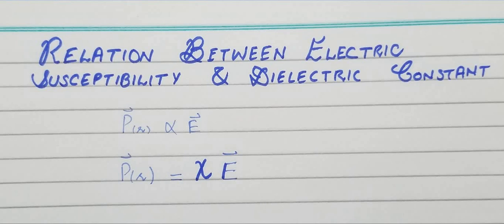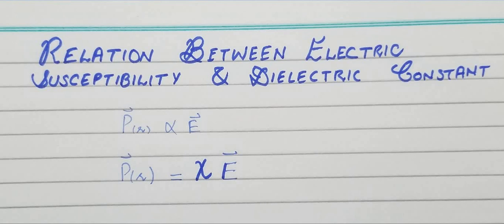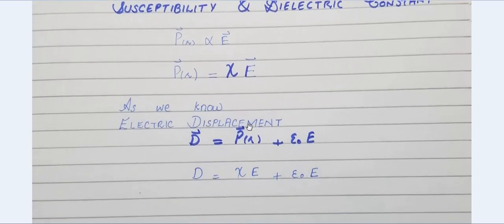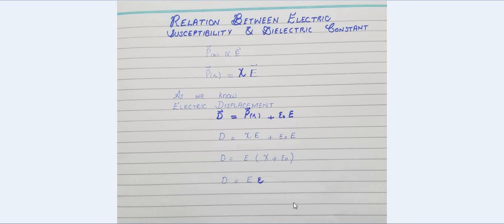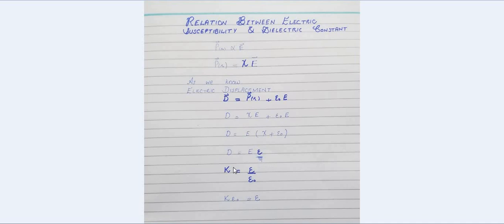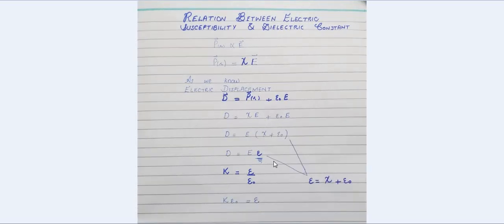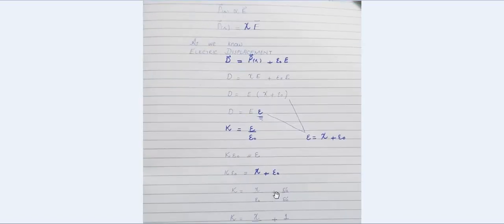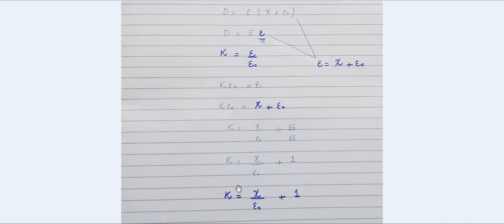Relation between Electric Susceptibility and Dielectric Constant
This video is about the derivation of the equation showing Relation between Electric Susceptibility and Dielectric Constant. Sorry for the bad audio.